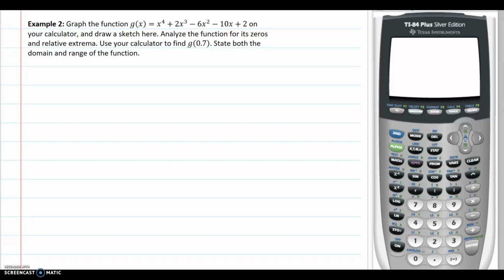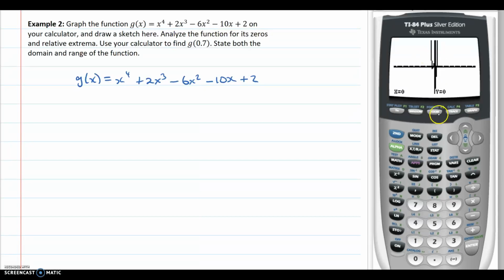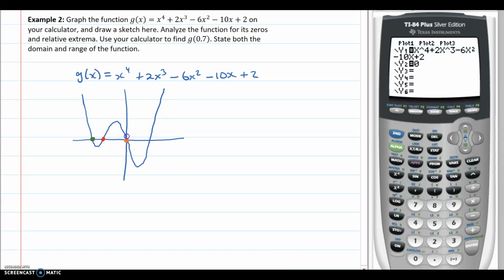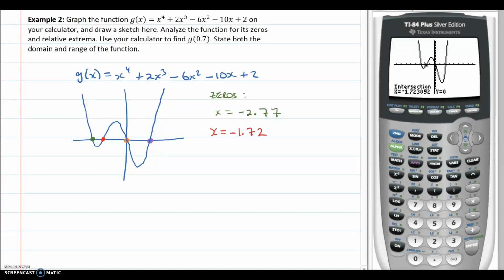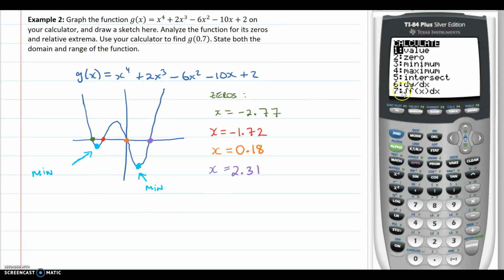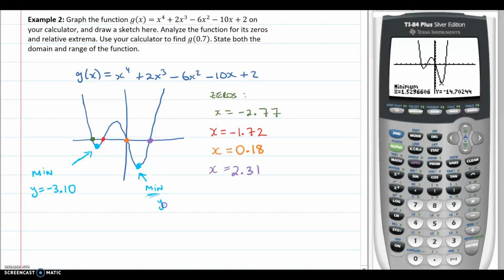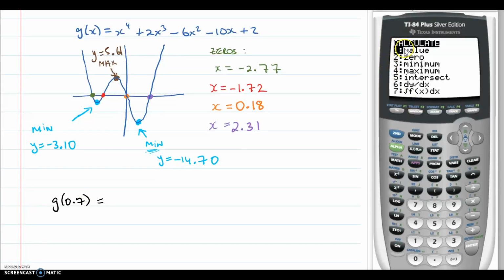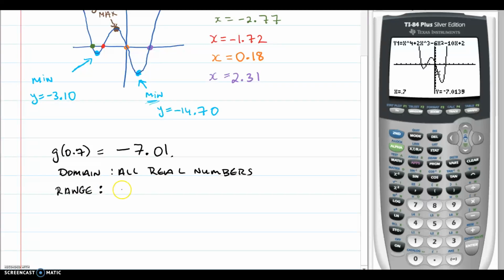Calculator Analysis of Polynomial Equations, Example 1